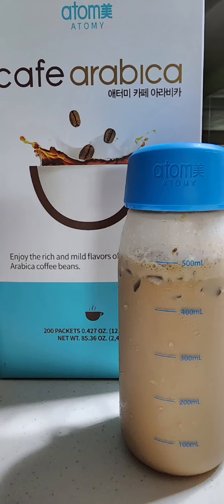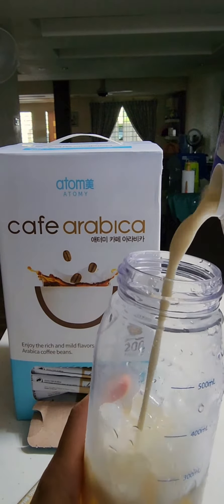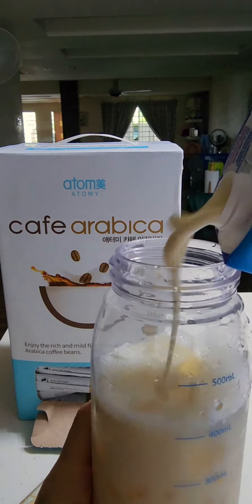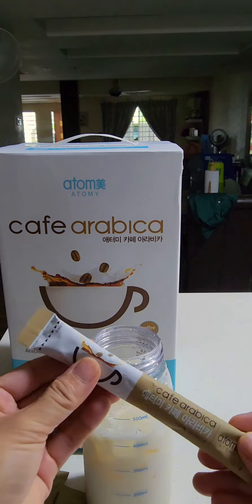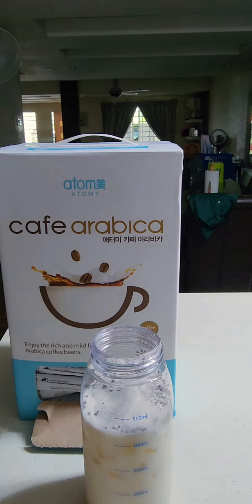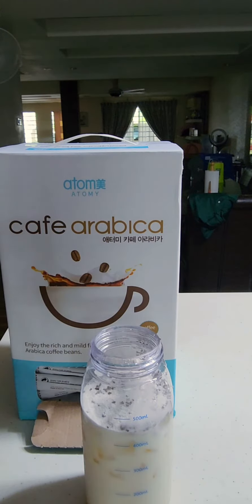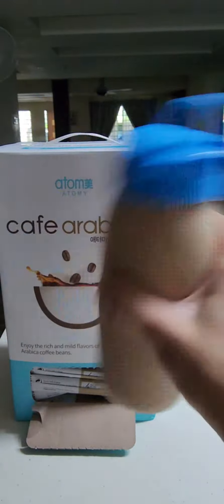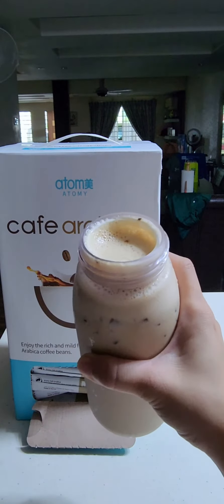Atomy Arabica coffee is a must try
Arabica has a very unique taste, many will think there is no sugar in it. it can be very addictive in a good way. low caffeine and won't  give you heart palpitation. many of my friends that can't drink coffee because of high caffeine, now can enjoy Arabica coffee.

quality coffee matters. Best way to enjoy when it's absolute price and quality